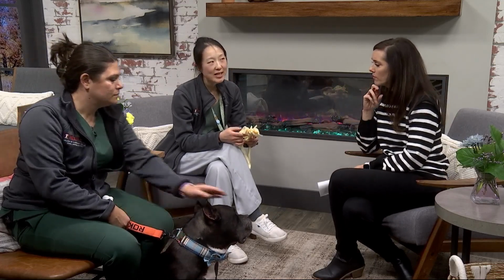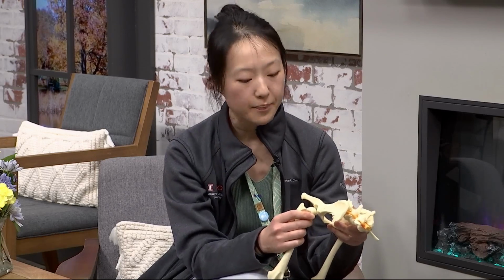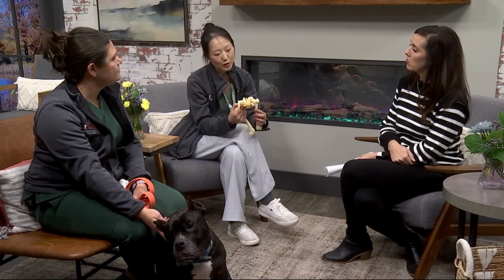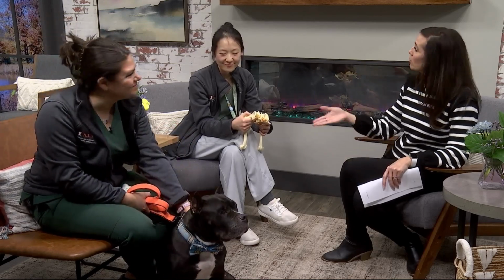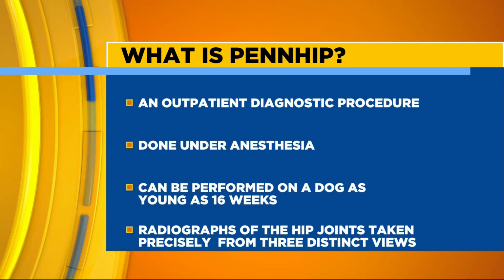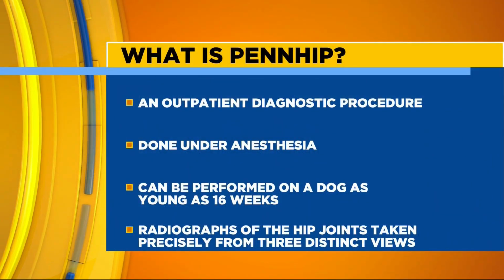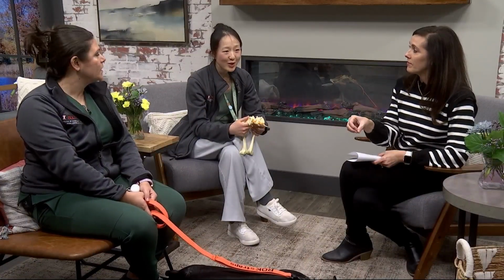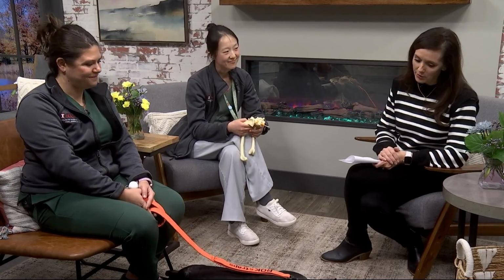U of I Vet Teaching Hospital on Pennhip